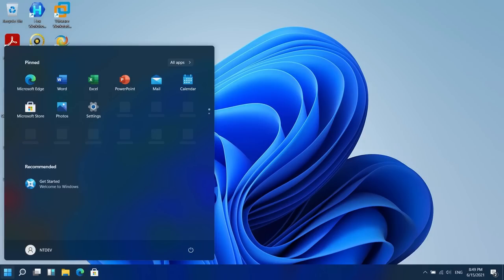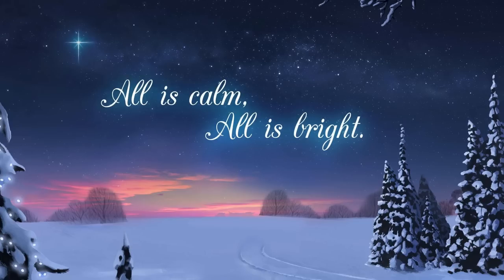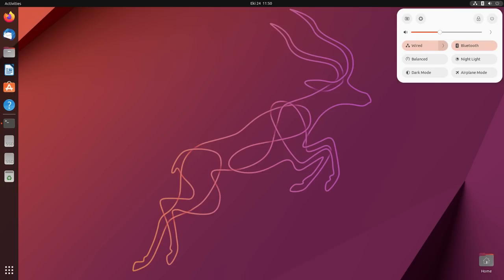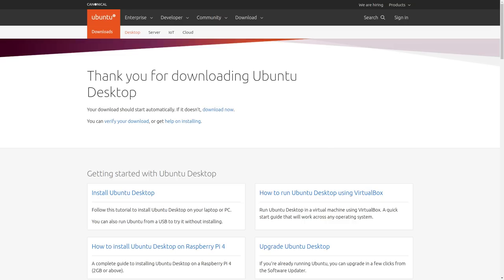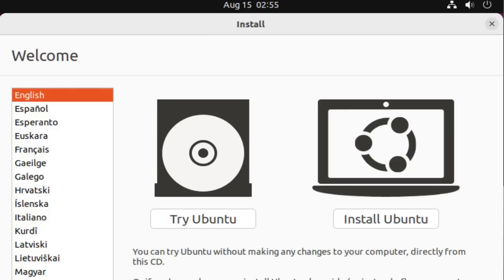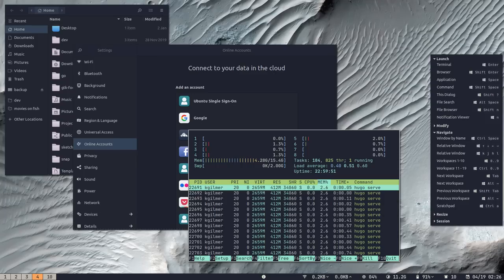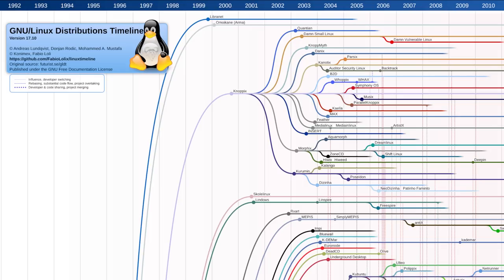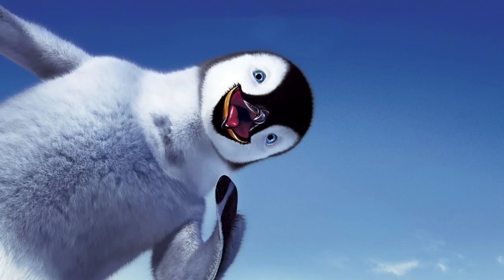'Twas The Night Before I Switched To Linux...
'Twas the night before Christmas.  'Twas also the night that I decided it was time to leave Windows behind and switch to Linux!

NOTE:
The original poem is linked below.  I did modify a few lines that would have seemed out of place in the year 2022.

💰 Bitcoin: 1Mp6ebz5bNcjNFW7XWHVht36SkiLoxPKoX
🐶 Dogecoin: D5fpRD1JRoBFPDXSBocRTp8W9uKzfwLFAu
📕 LBC: bMfA2c3zmcLxPCpyPcrykLvMhZ7A5mQuhJ